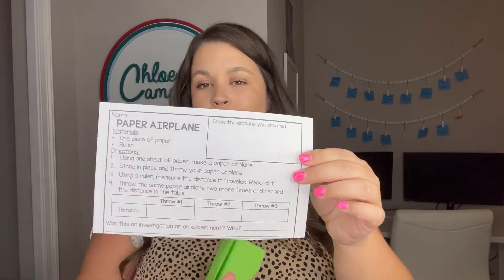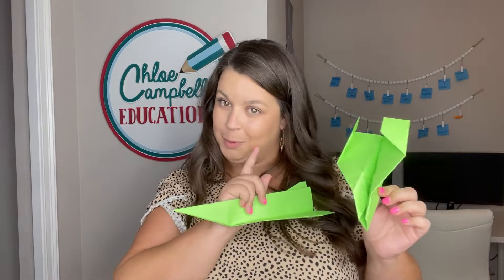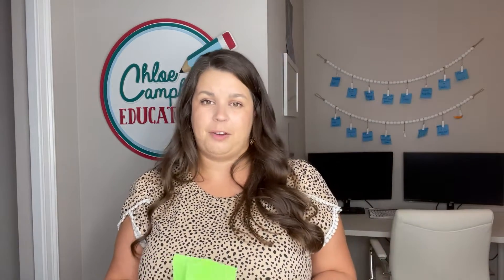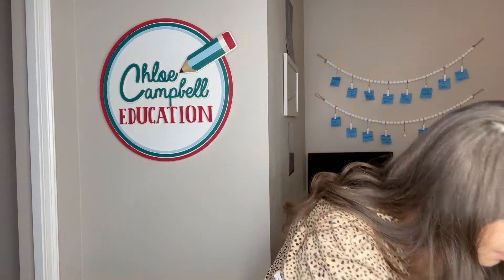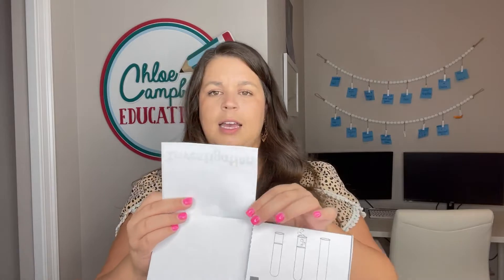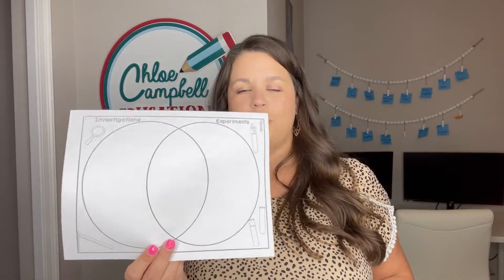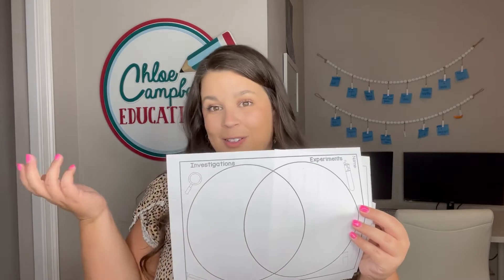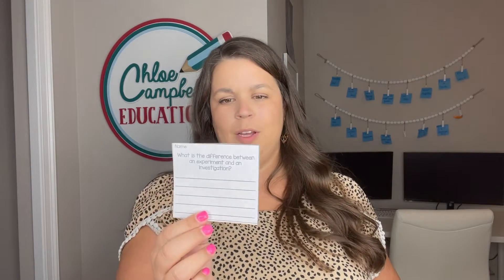How to Teach Experiments vs Investigations - 5th Grade Science Lesson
Getting ready to teach your upper elementary students the difference between experiments and investigations? This fun paper airplane experiment is the lesson to teach your 5th grade students all about investigations and experiments.

In this video, I share tips and tricks to teach the meaning of scientific investigations and experiments. This is a perfect lesson to also introduce your students to the scientific method.